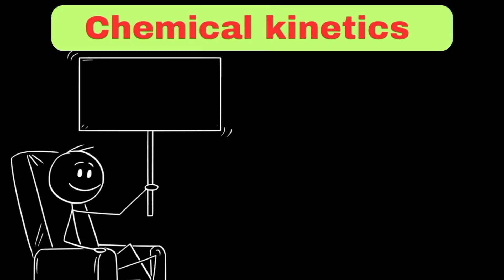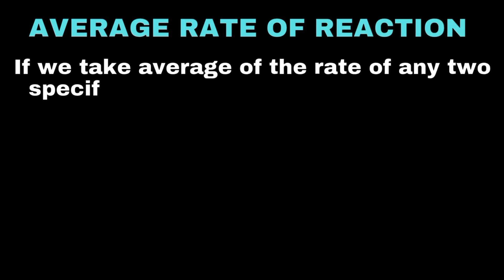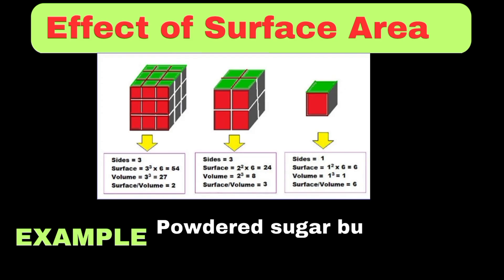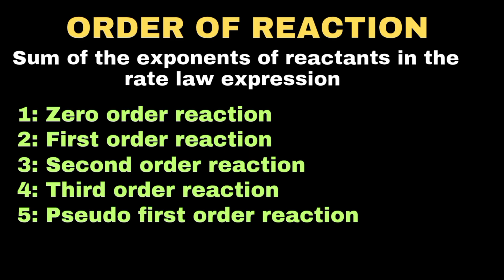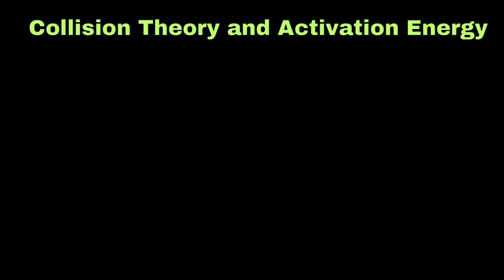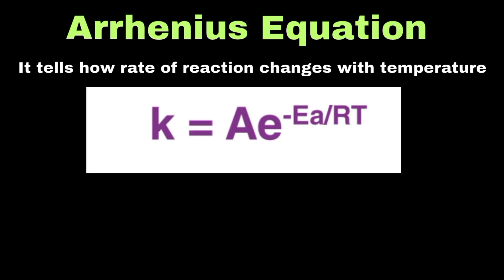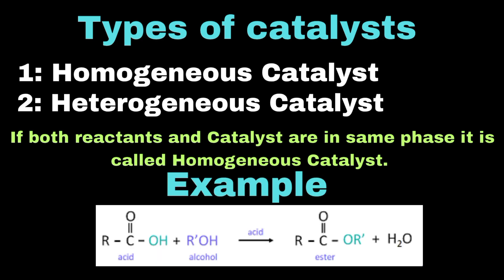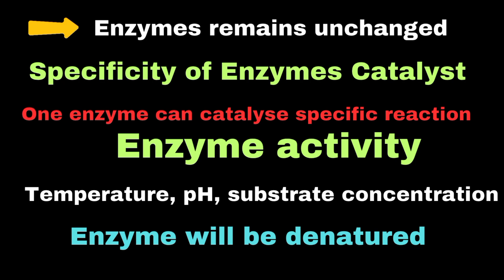All of Chemical Kinetics Explained in 11 Minutes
Chemical kinetics is the branch of chemistry that deals with the rate of reaction and its factors. It also explains rate order of reaction, activation energy, Arrhenius equation, and catalyst. All topics are covered in detail in this video.

Chemistry
Chemical kinetics
Rate of reaction
Order of reaction
Arrhenius equation
Activation energy
Catalyst
Enzyme catalysis

Timestamps:
00:00 Introduction
00:14 Rate of reaction
01:14 Instantaneous rate of reaction
01:29 Average rate of reaction
02:07 Effect of Concentration
02:34 Effect of temperature
02:52 Effect of Surface Area
03:13 Effect of catalysts
03:38 Rate law
04:20 Order of reaction
04:40 Zero order reaction
05:02 First order reaction
05:20 Second order reaction
05:35 Third order reaction
05:50 Pseudo first order reaction
06:16 Collision Theory
06:42 Activation Energy
07:32 Arrhenius equation
08:14 Catalysis
08:53 Homogeneous Catalyst
09:25 Heterogeneous Catalyst
09:50 Enzymes Catalyst